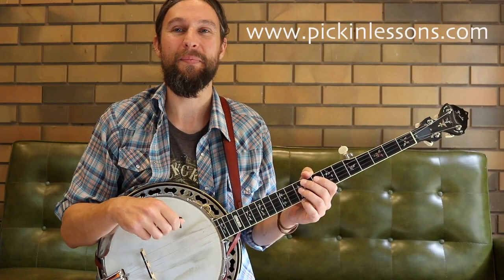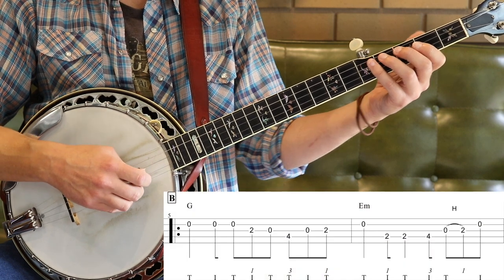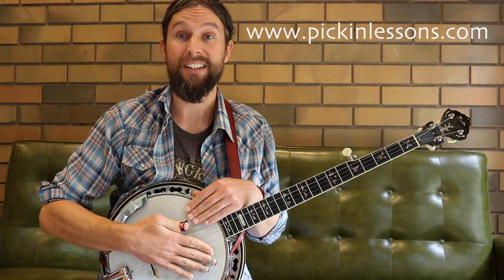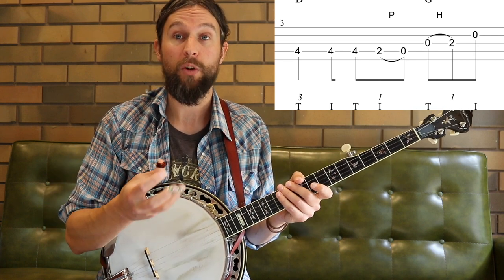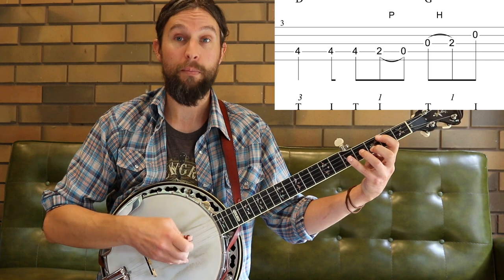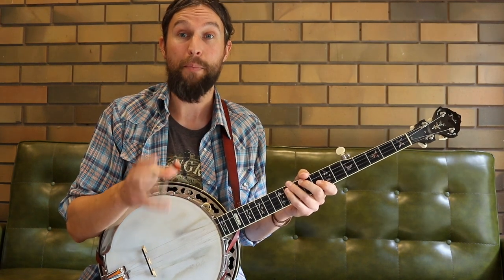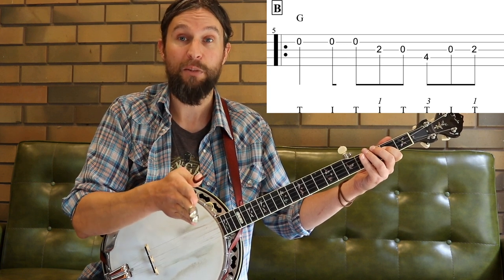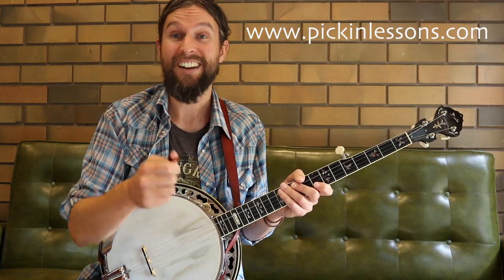The Foxhunters: Banjo Lesson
G'day! In banjo lesson, we'll take a look at the basic melody of The Foxhunters. This arrangement is played with a single-string technique & a little melodic technique at times.

For the tab, the second lesson for parts C & D, plus backing & play-along tracks at 3 tempos, visit:

The Foxhunters is a traditional Irish Slip Jig (9/8 time) in the key of D. The left hand note combinations are relatively straight forward, but is quite a challenge for your right hand! As part of this lesson we'll look at the advanced picking techniques required to fluently play the tune and help the pulse and accents be present.